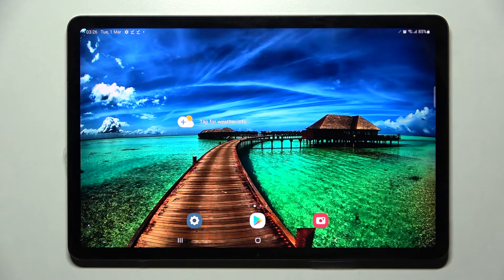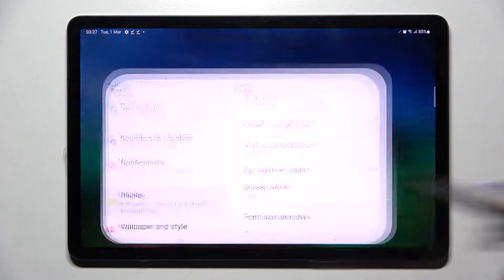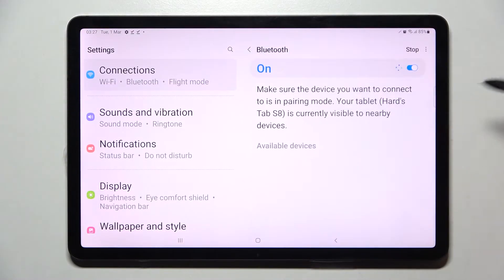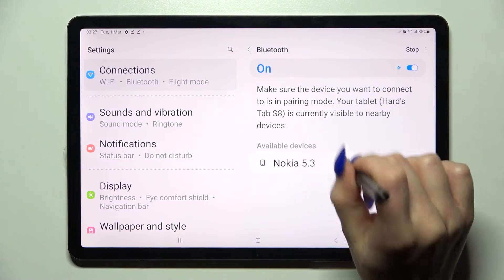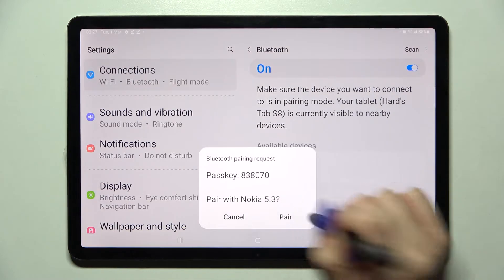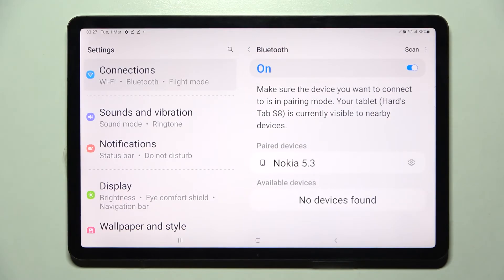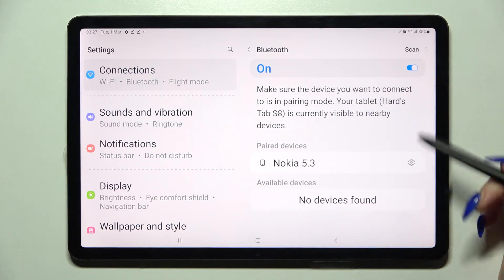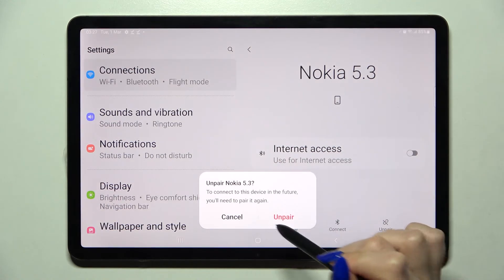Samsung Galaxy Tab S8 - How To Connect Bluetooth Device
Check more info about Samsung Galaxy Tab S8 :
If you want to connect Bluetooth device with Samsung Galaxy Tab S8, It might be helpful to watch this video. It is easy to learn how to do this by following our step-by-step video tutorial as here we show you how to pair Bluetooth devices with Samsung Galaxy Tab S8. Hopefully, you found this video useful and if it did, please visit our channel for more useful guide videos and while you're there, please subscribe to our channel to become the first to find out about new content that we produce.

How to connect smartwatch with Samsung Galaxy Tab S8 ?
How to connect headphones with Samsung Galaxy Tab S8 ?
How to pair Bluetooth device with Samsung Galaxy Tab S8 ?
Can i connect Bluetooth device with Samsung Galaxy Tab S8 ?
How to pair smartwatch with Samsung Galaxy Tab S8 ?
How to pair headphones with Samsung Galaxy Tab S8 ?